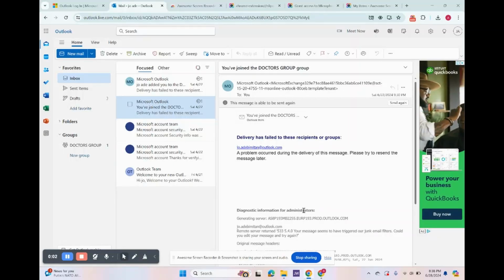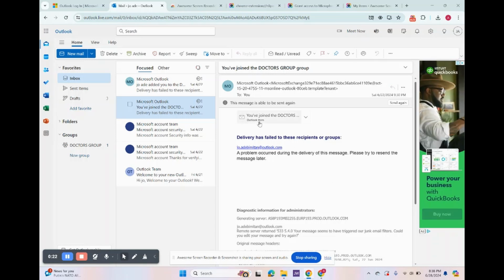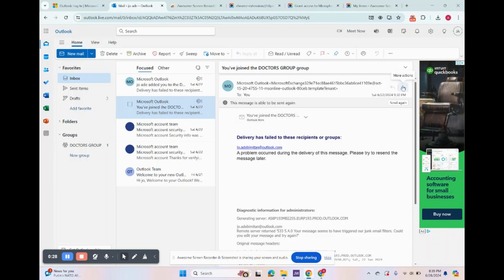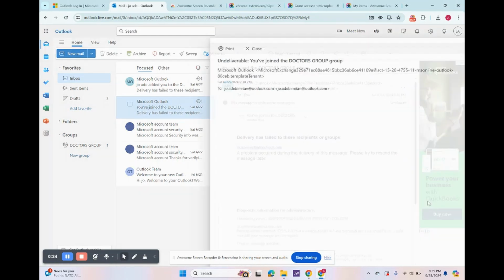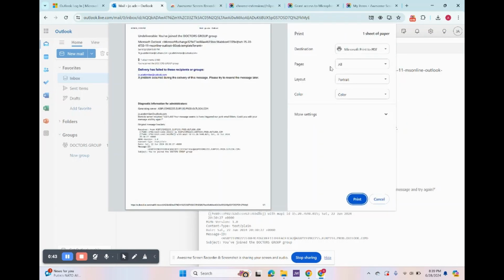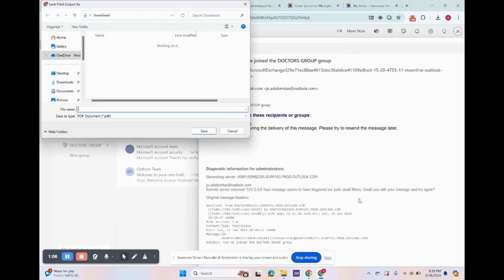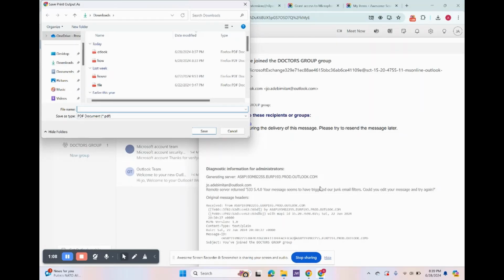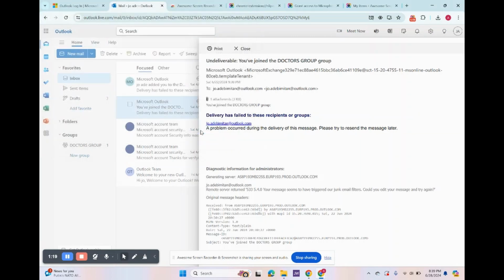How to Print an Email on Outlook | Print Outlook Email to PDF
How to Print an Email on Outlook
Need a hard copy of an important email? Learn how to print an email on Outlook with this step-by-step guide. This video provides clear instructions to help you print your emails effortlessly, ensuring you have physical copies when needed.

We’ll show you how to navigate Outlook’s interface, select the email you want to print, and access the print settings. Understand the benefits of printing emails, such as keeping a physical record and sharing information in meetings. Discover tips for adjusting print settings to ensure your emails look perfect on paper, including layout, paper size, and including attachments.

Explore additional features like printing multiple emails at once and using advanced print options to customize your printouts. Learn how to troubleshoot common printing issues that might arise in Outlook.

Let’s make printing emails from Outlook simple and efficient!

How to Print an Email on OutlookHow to Print an Email on Outlook